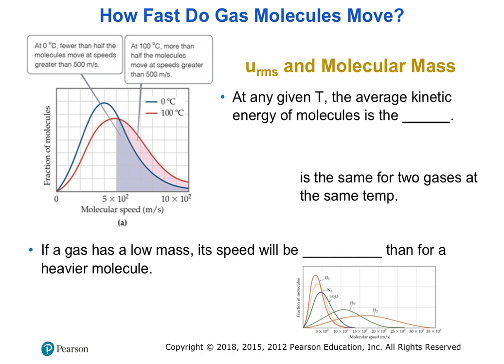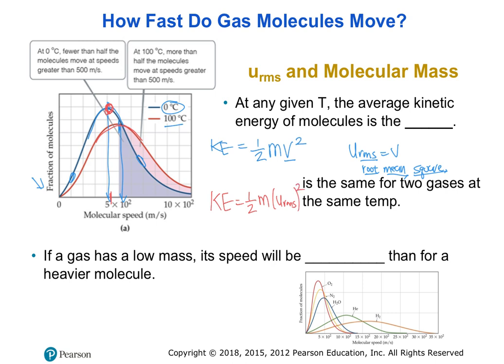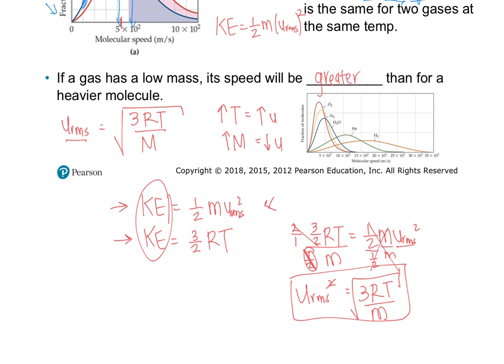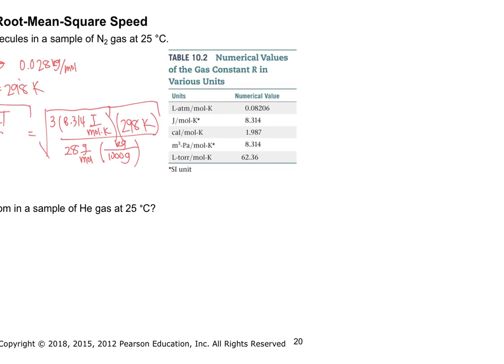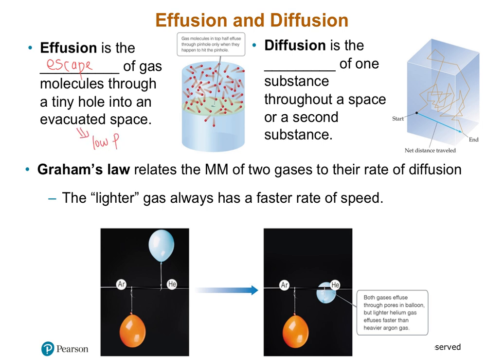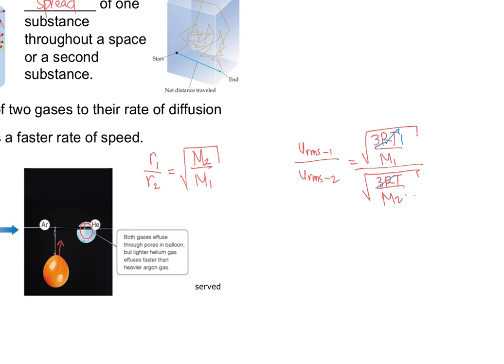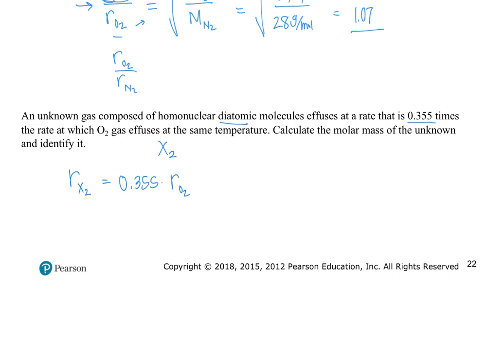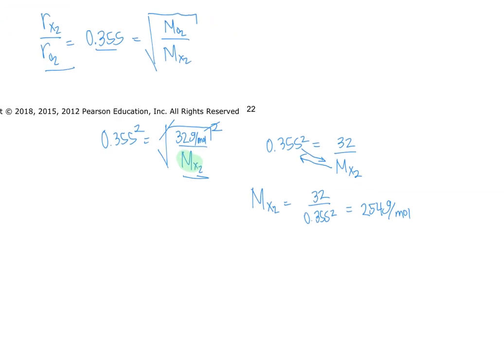Ch 10.6 Video - Speed, Effusion, Diffusion